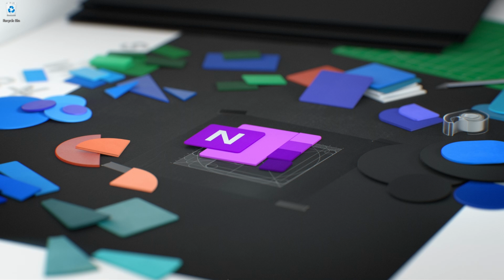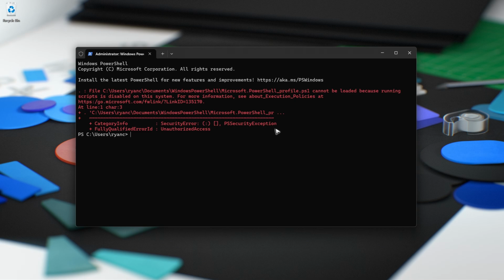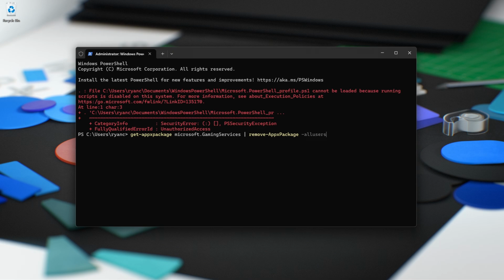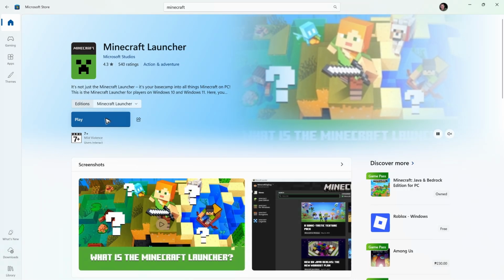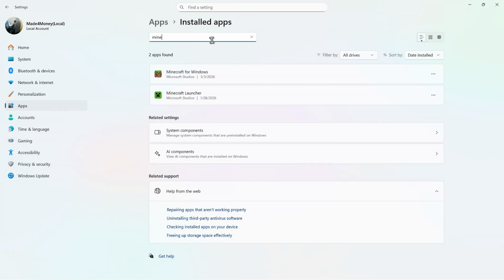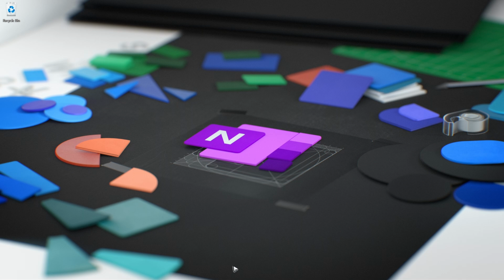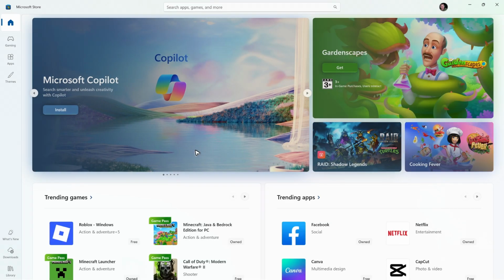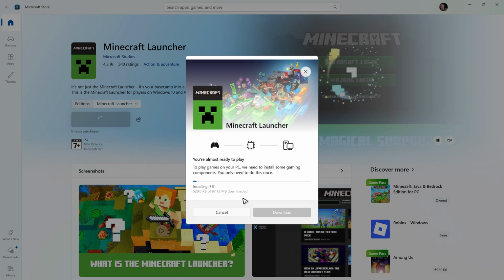How to Fix Minecraft Launcher Not Launching (Error on Xbox App and Microsoft Store) On PC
In this video, I will show you how to fix the Minecraft Launcher not launching on PC when using the Xbox App or Microsoft Store version. If the launcher fails to start, crashes immediately, or shows an error when opening, this tutorial will guide you through several effective fixes. I’ll explain how to repair the Xbox App, reset the Microsoft Store cache, reinstall the Minecraft Launcher, and update gaming services required for the game to run properly. These methods work on Windows 10 and Windows 11 PCs.

00:00 Introduction
00:10 How to Fix Minecraft Launcher Not Launching (Error on Xbox App and Microsoft Store) On PC